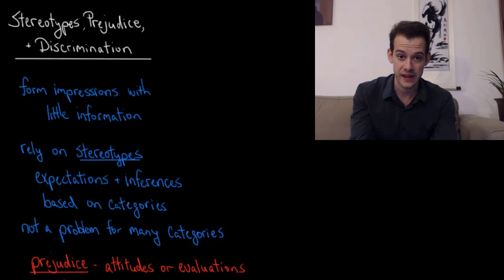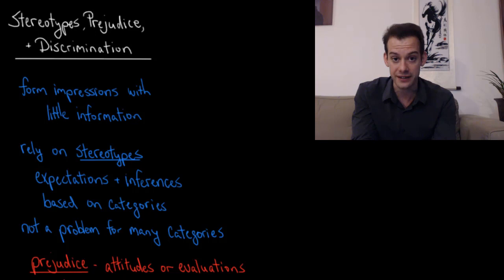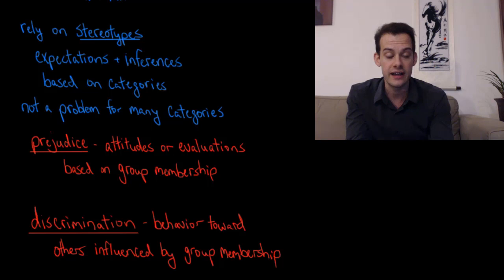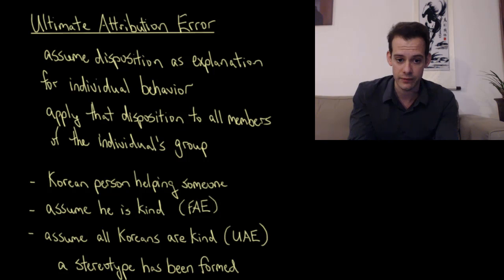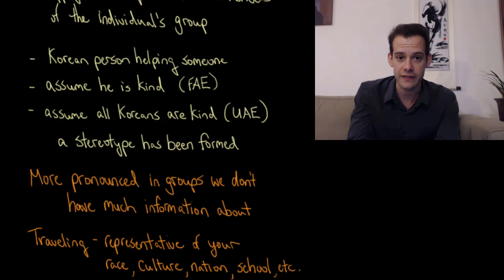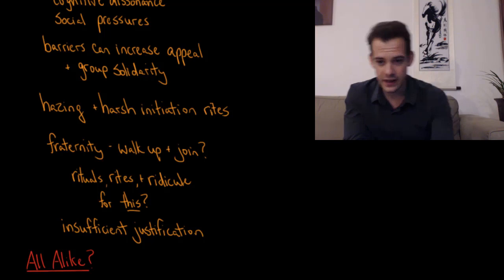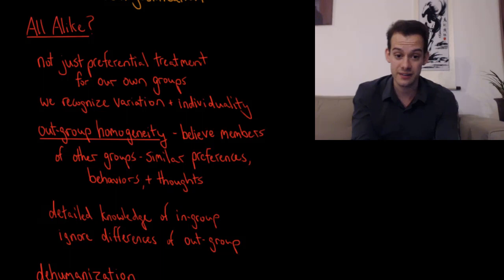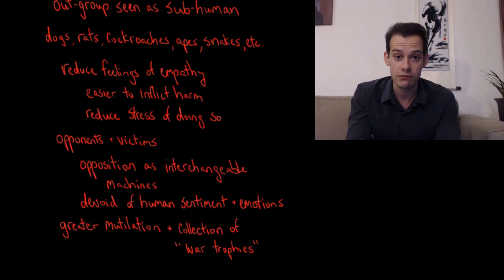Stereotypes, Prejudice, & Discrimination (Intro Psych Tutorial #198)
In this video I discuss how our tendency to use heuristics, shortcuts, and assumptions to fill in the gaps in our knowledge reveals our reliance on stereotypes to understand the world. These can lead us to prejudice or discrimination when we make assumptions about people based on their groups. The Ultimate Attribution Error refers to our tendency to apply dispositional explanations to entire groups of people while minimal group theory suggests that we can form social groups easily and on the basis of trivial classifications. Our tendency to think in terms of in-group bias and out-group homogeneity can influence our judgments of others and in extreme cases, lead to dehumanization of out-group members.